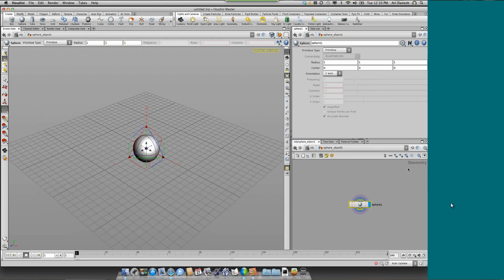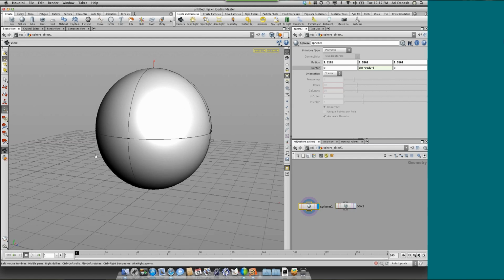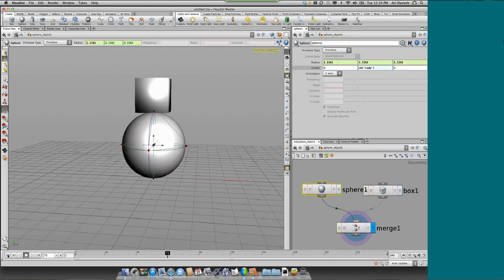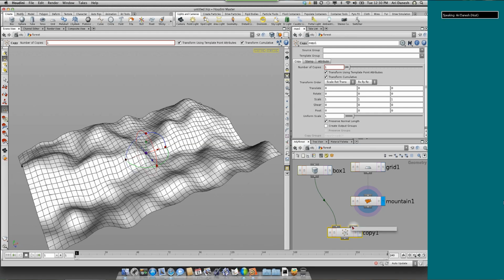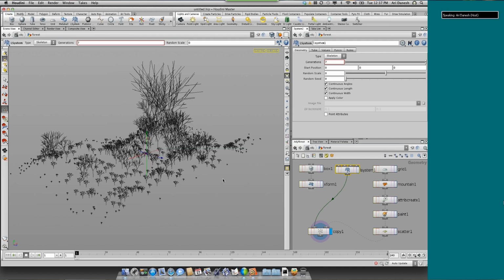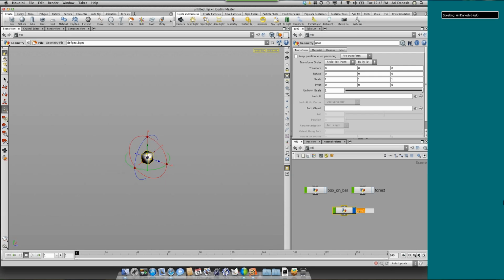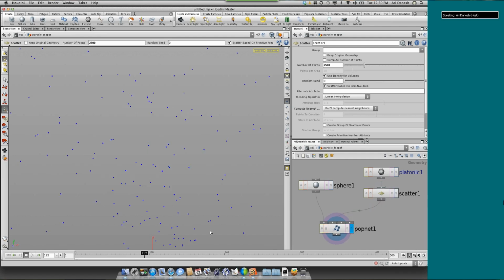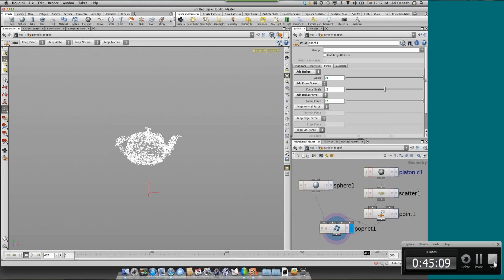Houdini Apprentice | First Steps | Module 01 | Intro Workshop